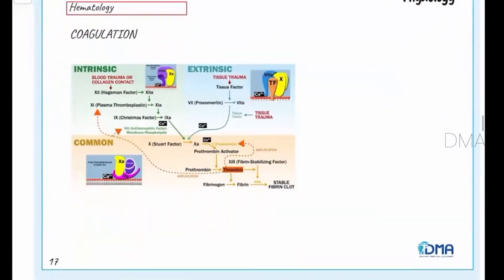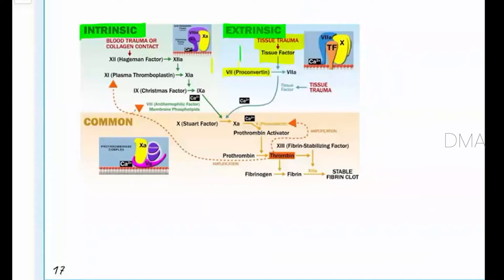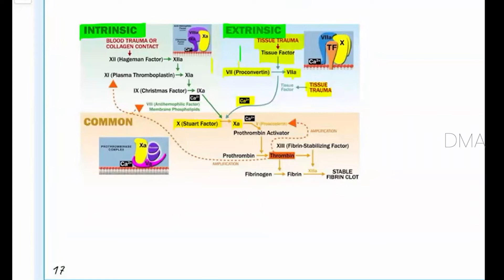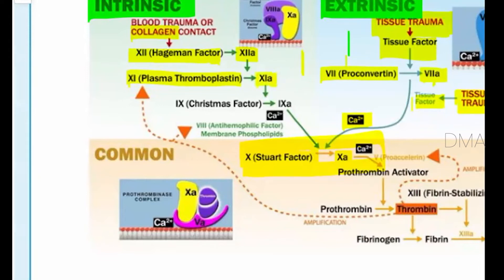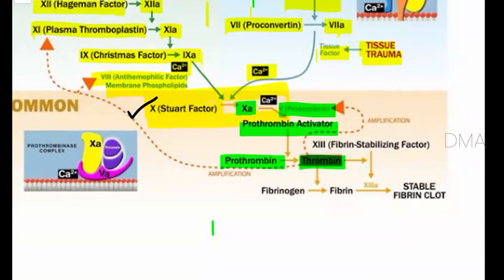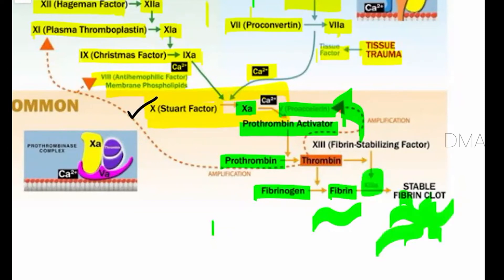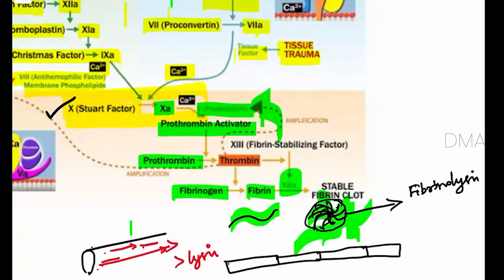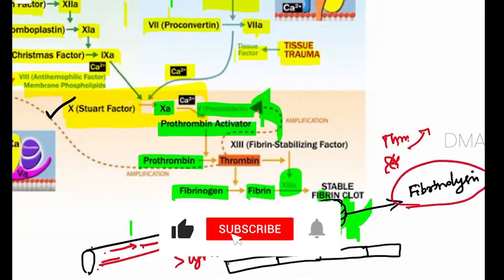Coagulation - Hematology | Physiology | FMGE Formula Drill the Basics | DMA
Coagulation - Hematology of blood, Physiology.

Do You Know that 60% of FMG'S Fail
Due to the Lack of Foundation in Basics? DMA's Complementary Foundation Course to
Strengthen basics in the Pra/Para Clinical Subjects

Physiology is one of the 3 foundation subjects of medicine where around 15 MCQs shall be expected in the FMGE/MCI exam/MCI screening